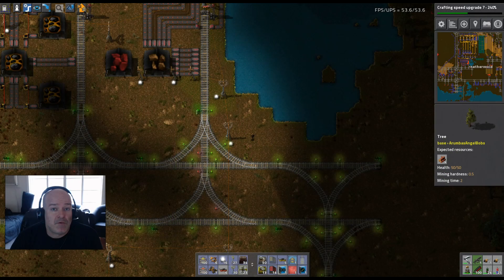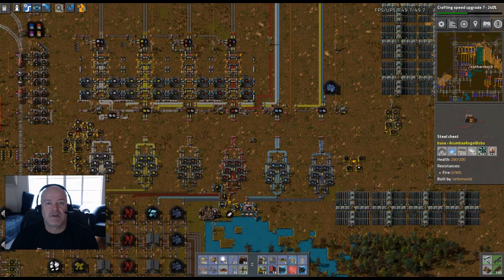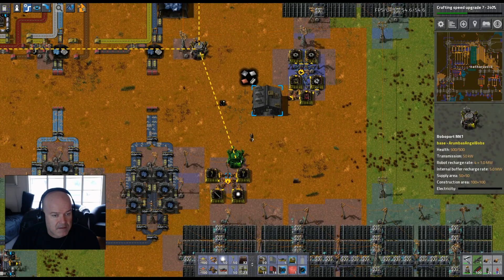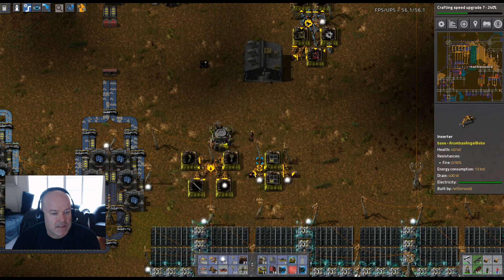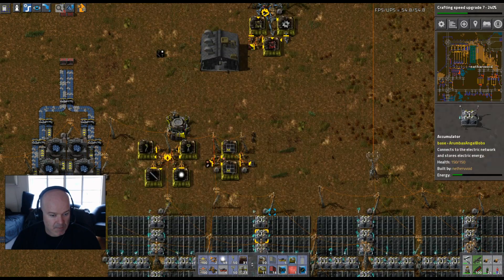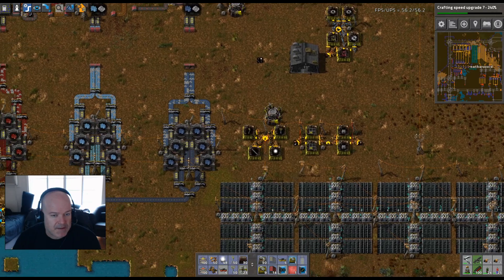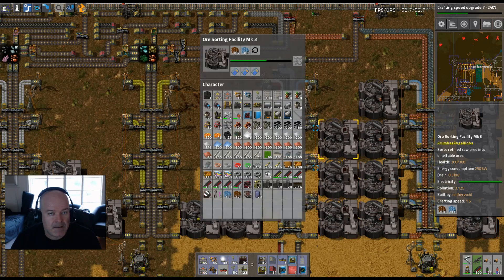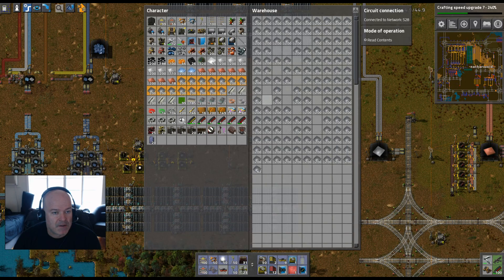Factorio Modded 0.14 - Lets Play - S2 E207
Welcome to Season 2 of Factorio 0.14, modded!

Factorio is a really fun automation builder akin to technically modded Minecraft. If you like building automated systems from resources pulled from the environment you'll love this game.